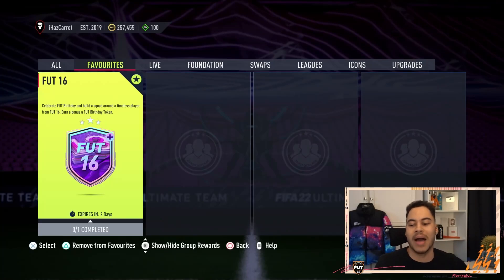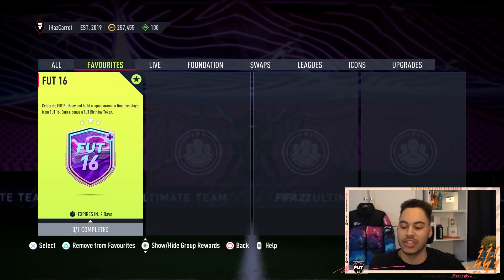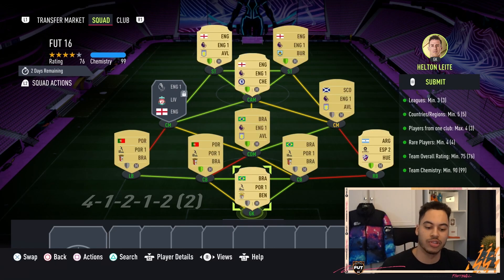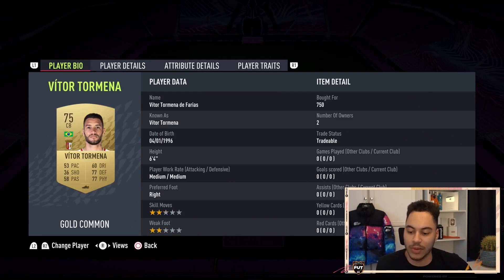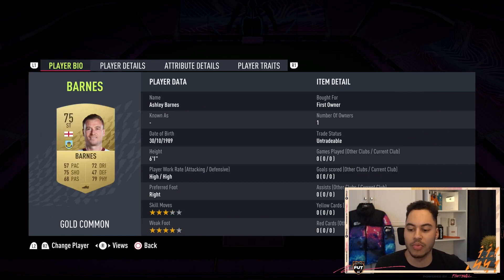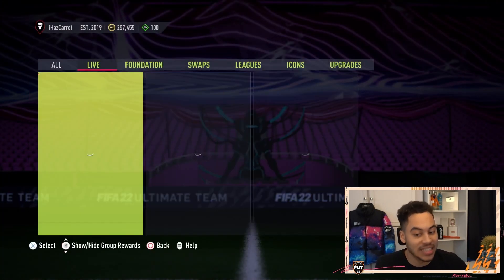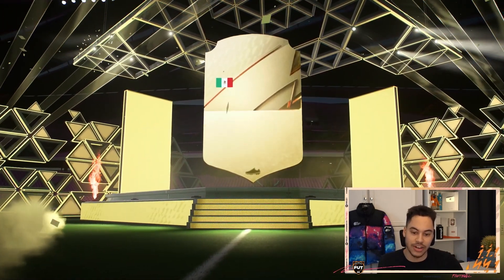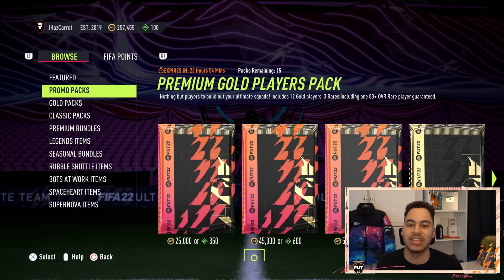FUT 16 SBC SOLUTION - FIFA 22 FUT 16 SBC (FUT BIRTHDAY SBC)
Title: FUT 16 SBC SOLUTION - FIFA 22 FUT 16 SBC (FUT BIRTHDAY SBC)